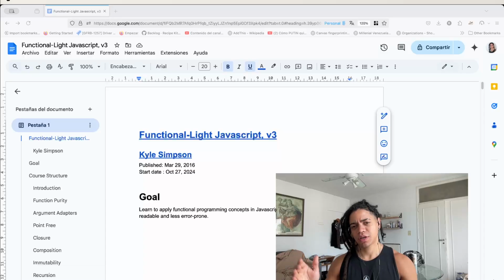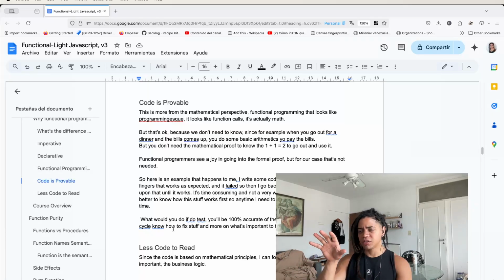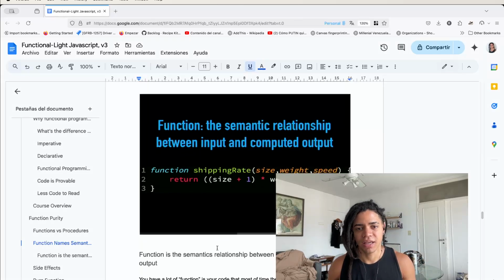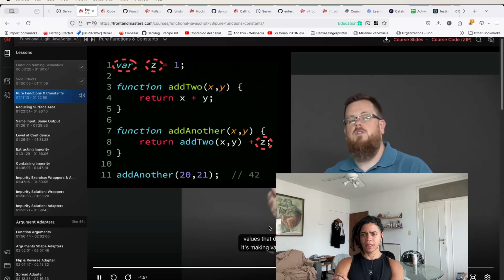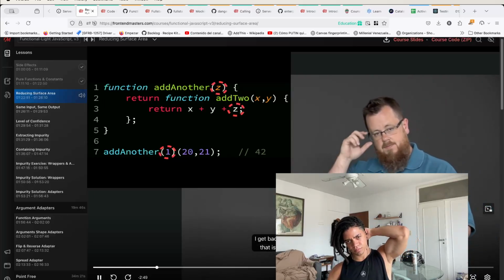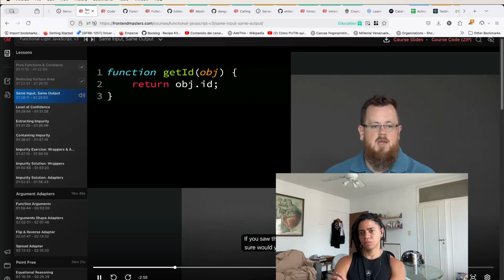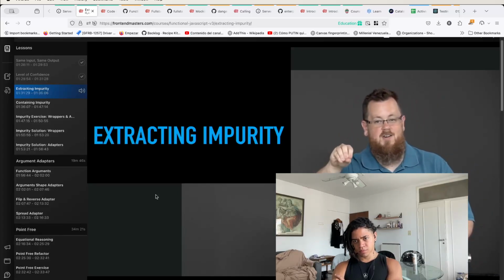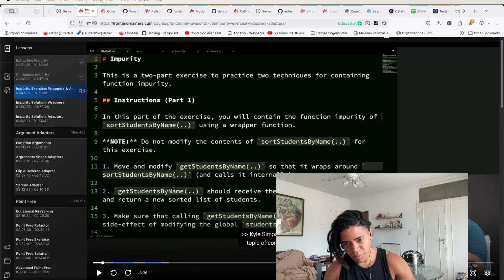Functional Programming in Javascript : Function Purity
Function purity increase the level of confidence in our code, since we can analyze the function without needing to know the state of the program at that moment.

Reduce the re-assignment values surface, which increase the confidence in our code.